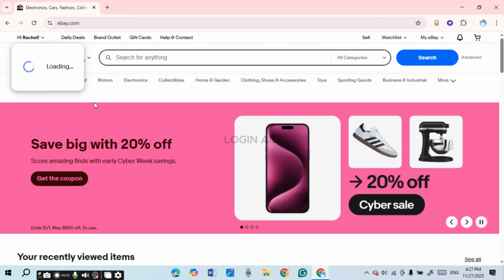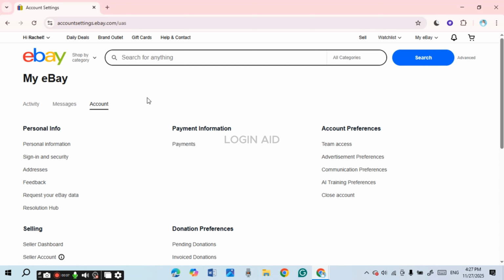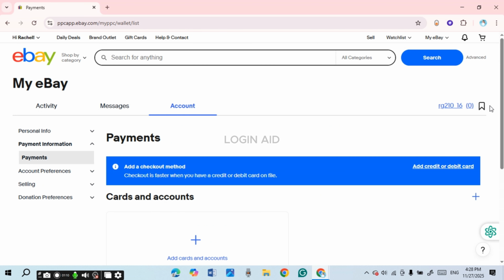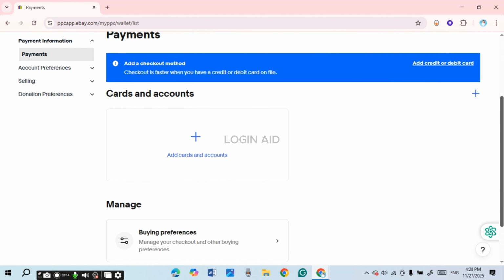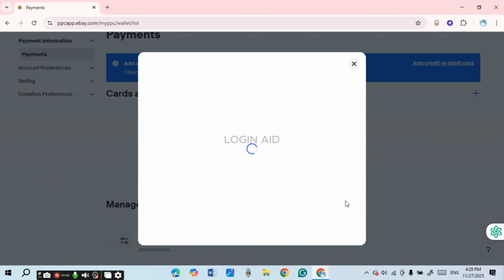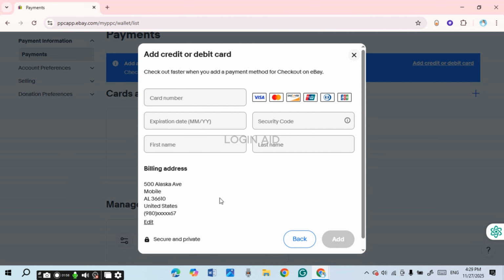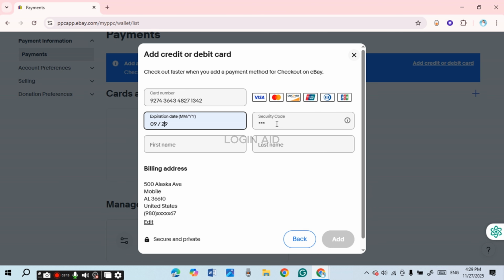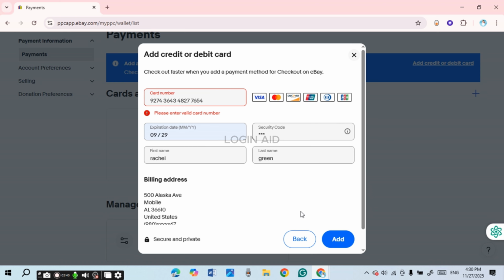How To Add Payment Method On eBay | Save Credit Card To eBay Account 2026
Want to add a new payment method to your eBay account? This guide shows you exactly how to add credit/debit cards, PayPal, or other payment options safely and quickly. You’ll learn where to access your payment settings, how to enter your details correctly, and tips for managing multiple payment methods.